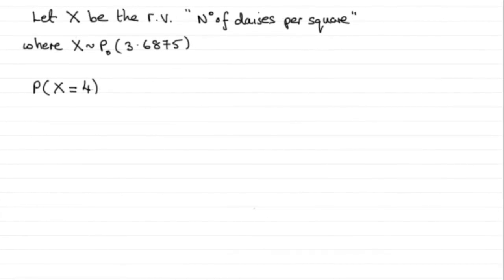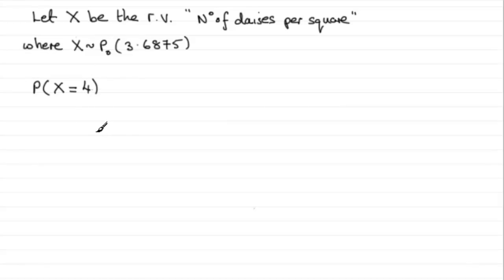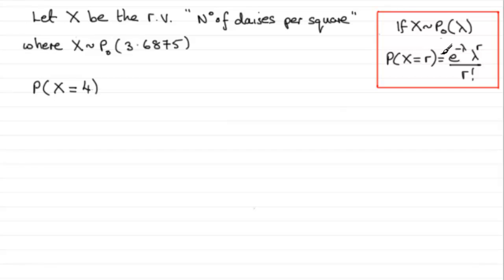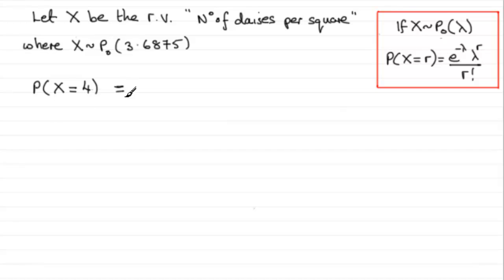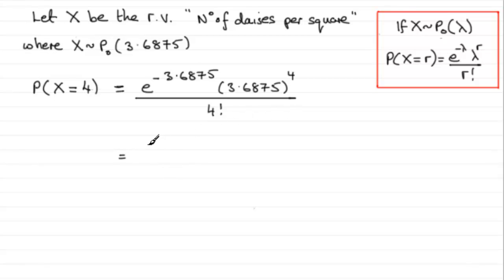Edexcel Statistics S2 January 2009 Q1e : ExamSolutions